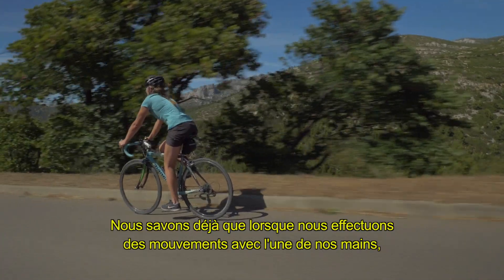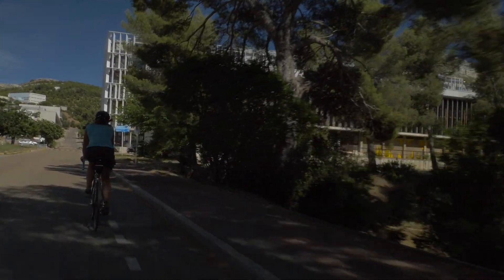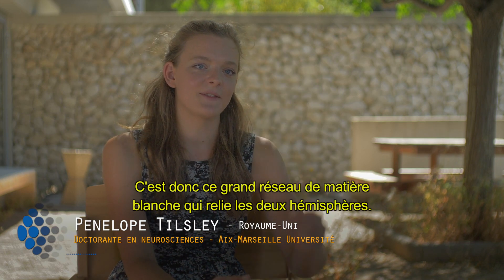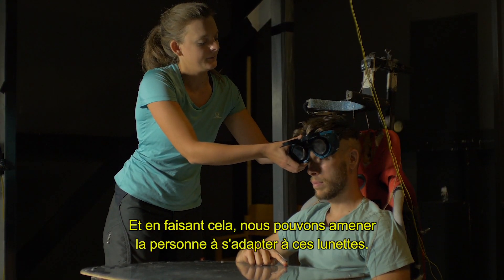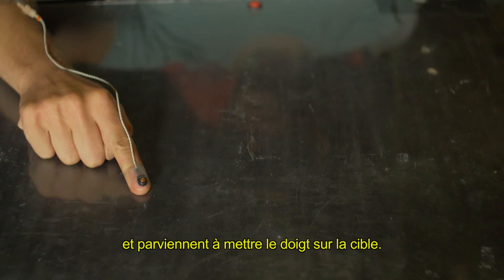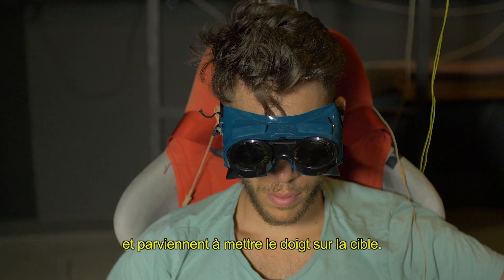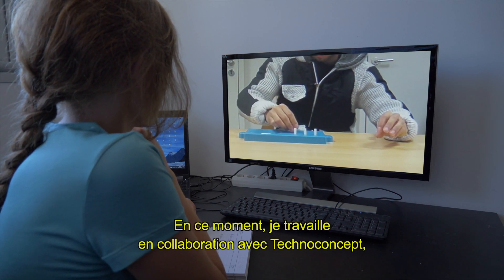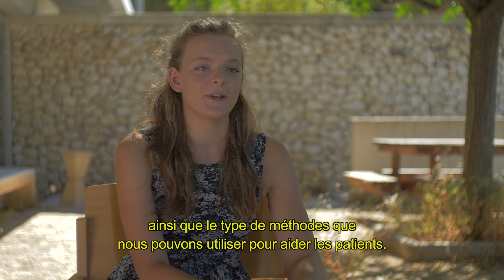DOC2AMU - Penelope Tilsley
« Portraits de doctorant.e.s Doc2amu » dans la Collection « Expérimenter l’avenir »
Penelope Tilsley nous présente sa thèse en sciences du mouvement et neurosciences qui a pour sujet : “Neural mechanisms underlying the interlimb transfer of motor learning
Laboratoires : ISM ; INS

Le but de ce projet est de déterminer les bases neurophysiologiques de la généralisation de l’apprentissage moteur d’un bras à l’autre. Bien que les mécanismes restent largement méconnus, l’hypothèse dominante actuellement est que le transfert intermanuel repose sur un transfert interhémisphérique d’information, possiblement par le corps calleux. Ce projet vise à tester cette hypothèse en combinant les approches comportementale, clinique et de neuroimagerie sur des personnes en bonne santé et des patients cérébro-lésés. Ce projet apportera des connaissances non seulement sur les bases neurophysiologiques de la généralisation de l’apprentissage moteur, mais aussi sur les déficits liés au vieillissement et aux lésions cérébro-lésés. Ce travail en collaboration avec l’hôpital de La Timone et la compagnie de réhabilitation Technoconcept devrait contribuer à l’avancement des méthodes de réhabilitation.